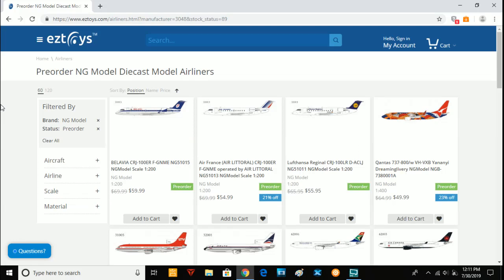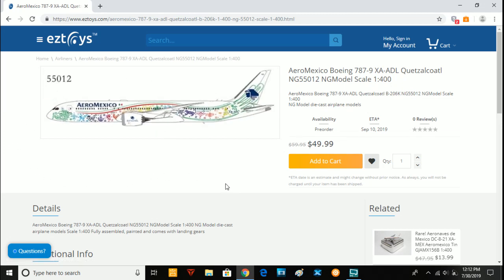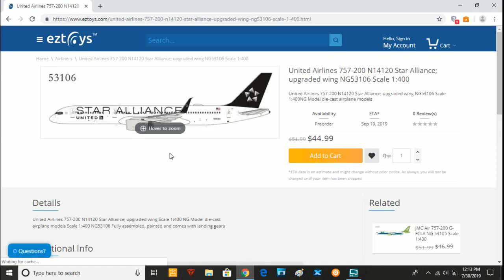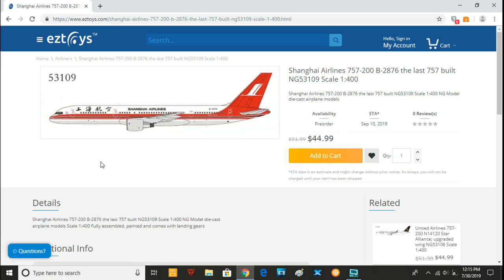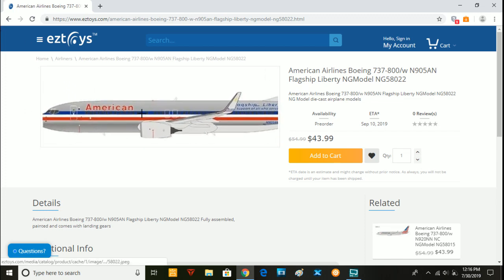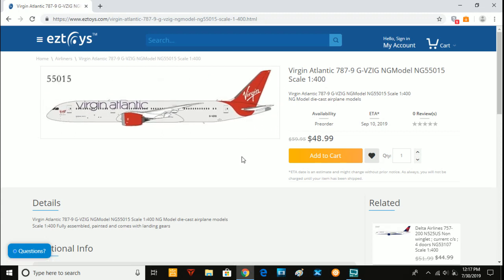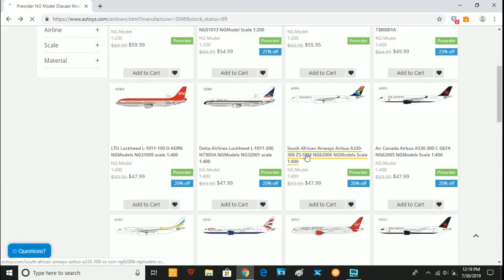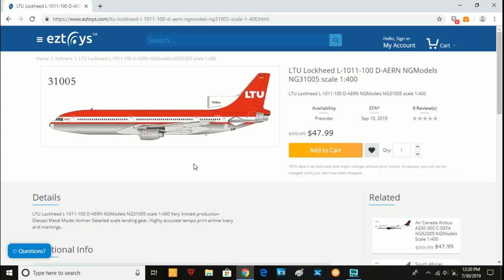NG Models August 2019 Releases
NG Models July/August 2019 1:400 model aircraft releases are now out!  These releases are super amazing and are even better than the Gemini Jets August releases!  I will be getting at least five of these models, and I recommend NG Models over Gemini Jets at the moment until GJ gets their quality control better than the low standard they have currently.

For your viewing pleasure, the video can be watched in full 1080p.